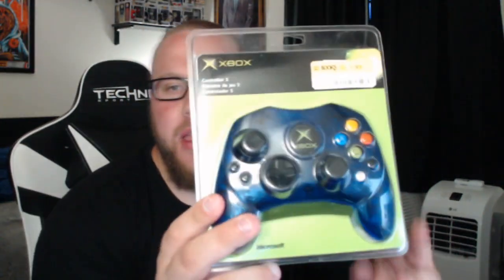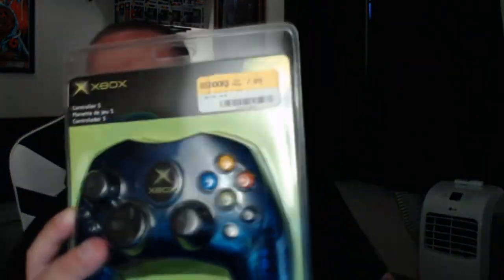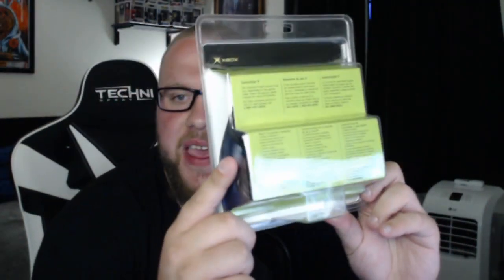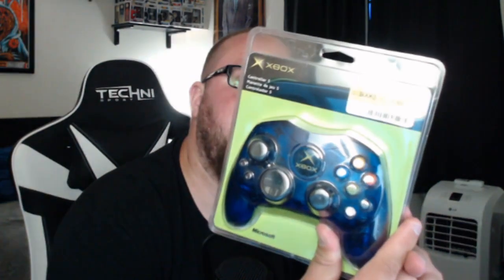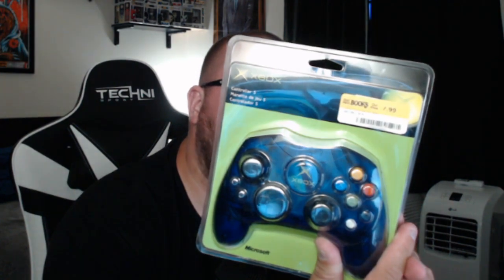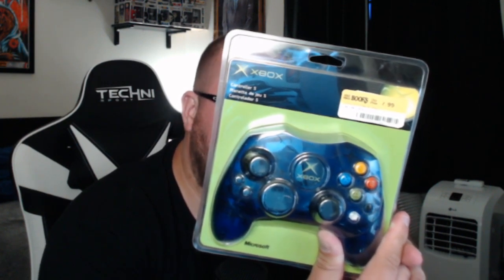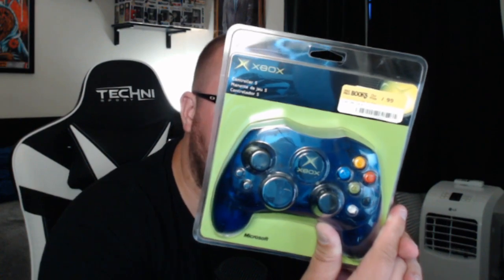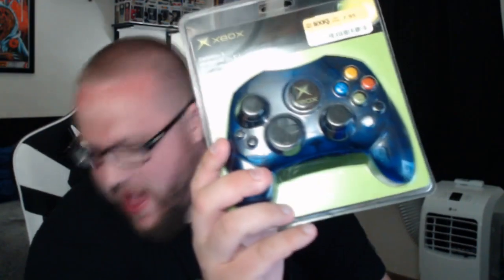Sealed Original Xbox S Controller (The Memories!)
Today I found a sealed Xbox One S Controller at my local Half Price Books. It is amazing to see how things used to be in the gaming world.